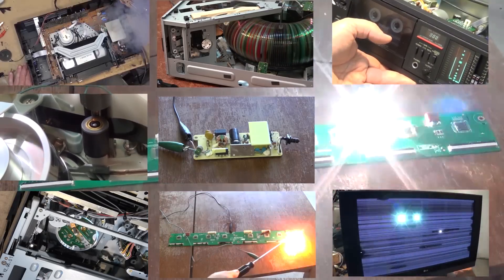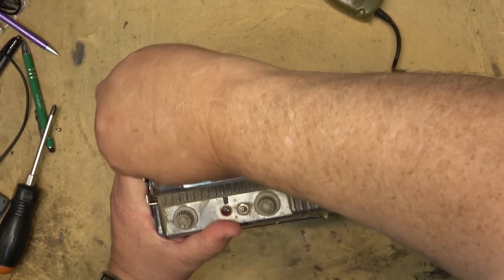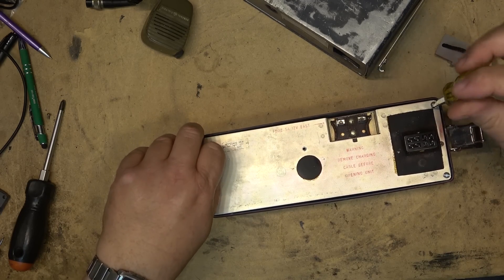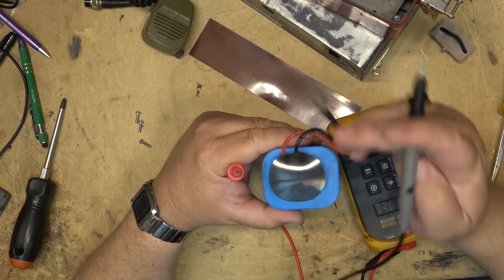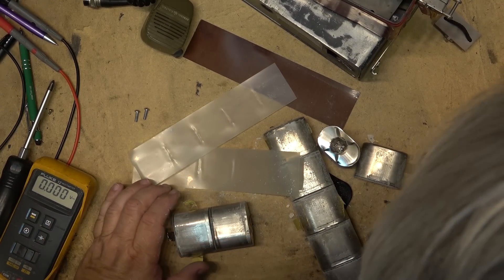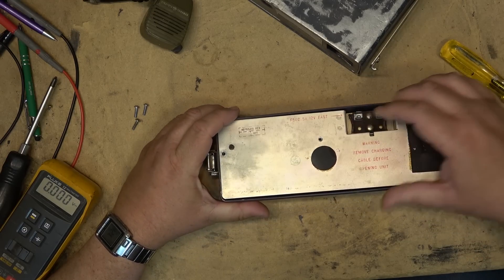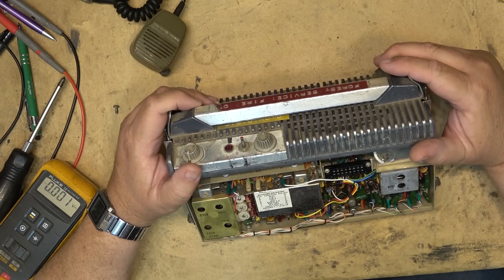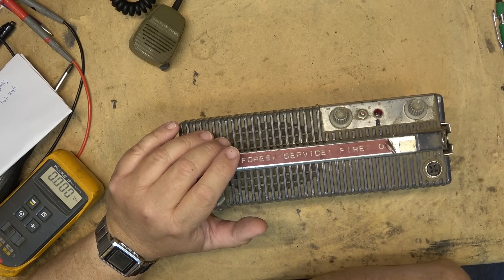Vintage Smoke Jumper Fire Service Radio Tear Down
It's an old Canadian made GE VHF radio that was used by Smoke Jumpers